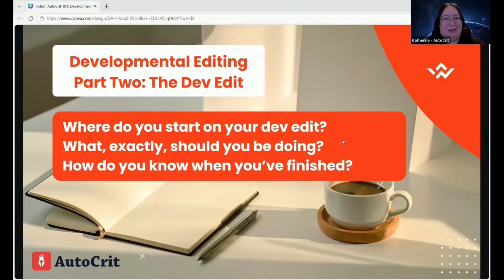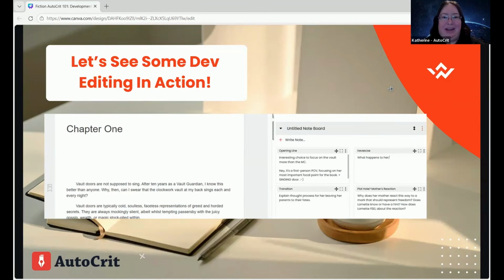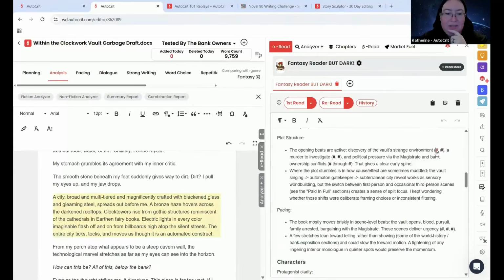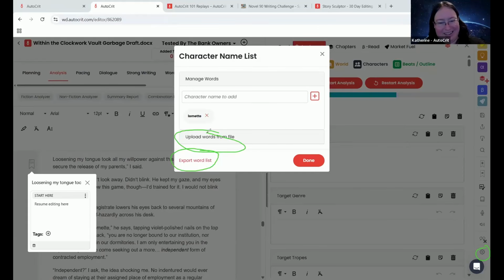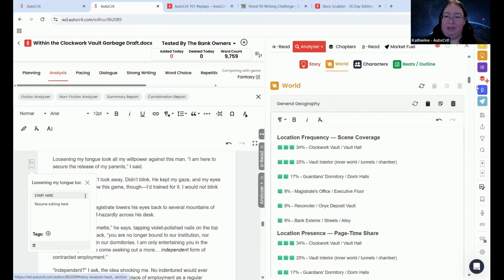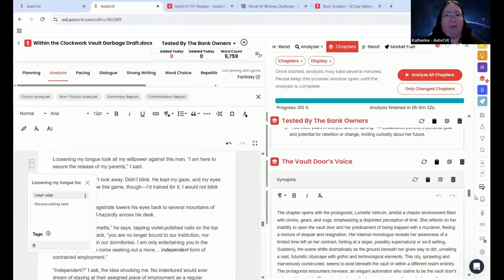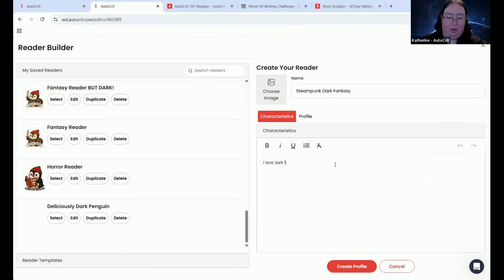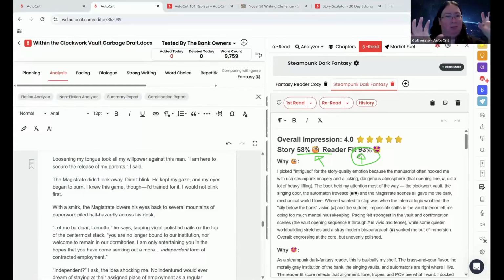AutoCrit 101: Developmental Editing & Beta Reading Your Fiction Book/Memoir In 2026